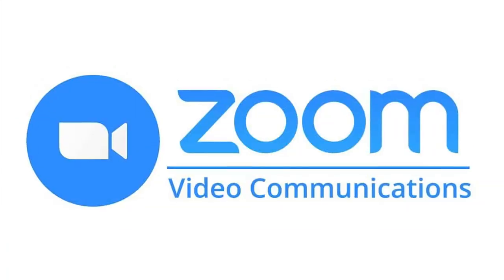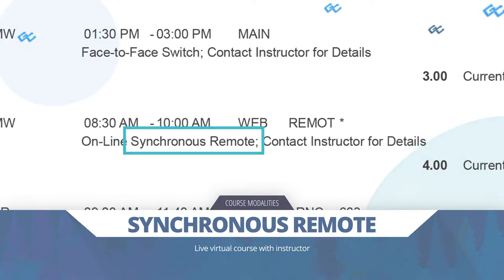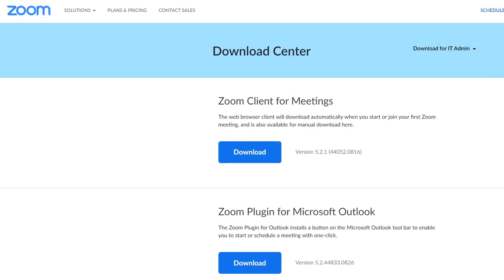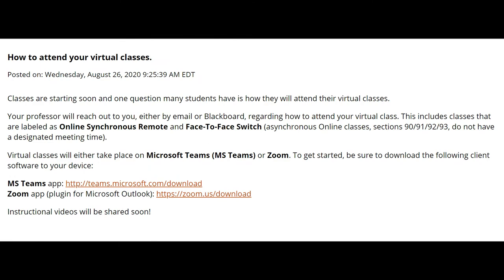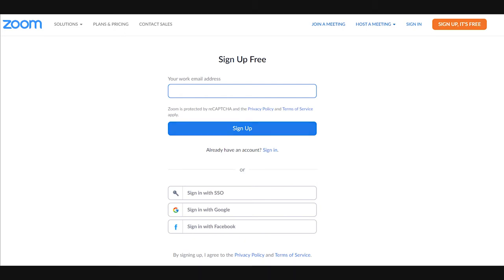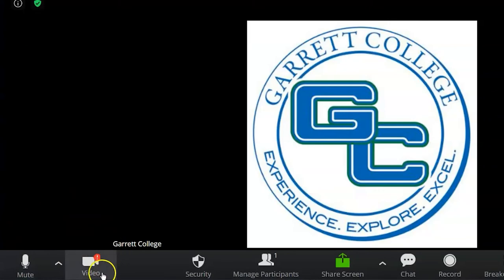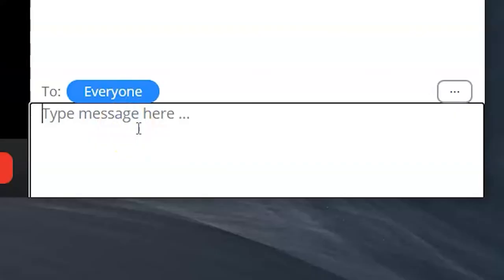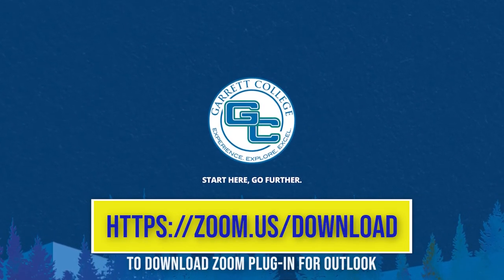How to Join A Virtual Zoom Class